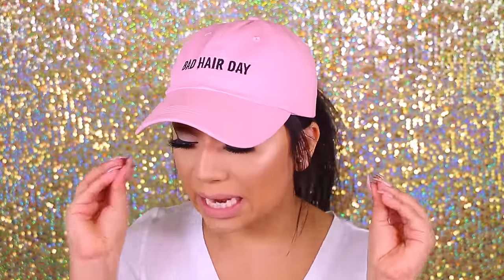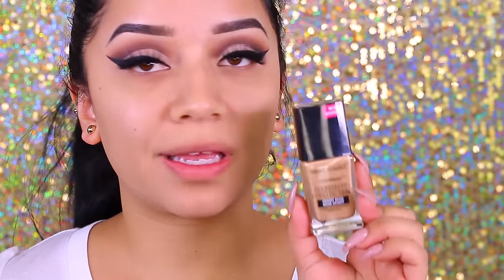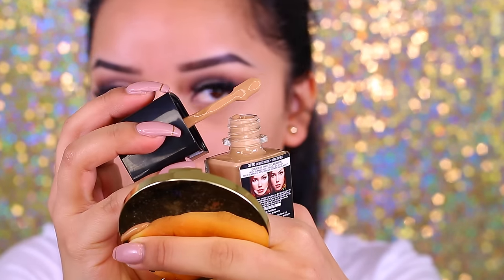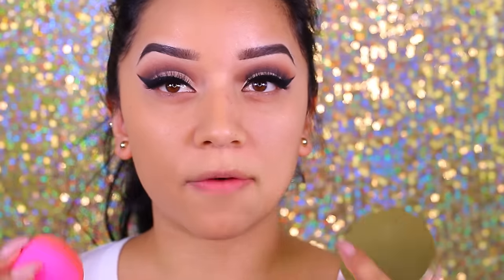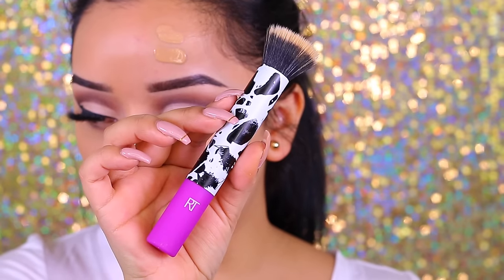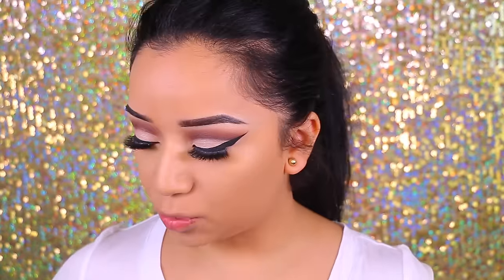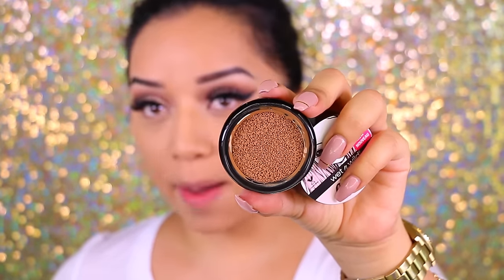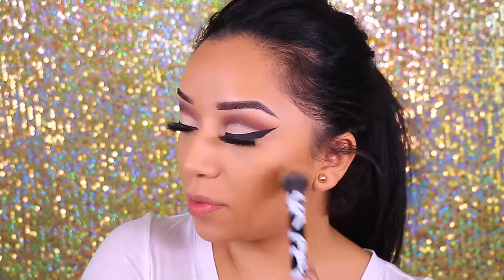NEW! Wet n Wild Photo Focus Foundation + Concealer + Cushion Contour & Highlighter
(Makeup bookings accepted, Utah area only)

PRODUCTS USED:

Photo Focus Concealer- Medium Tawny
Wet n Wild Mega Cushion Contour- Cafe Au Slay!
Wet n Wild Mega Cushion Highlighter-